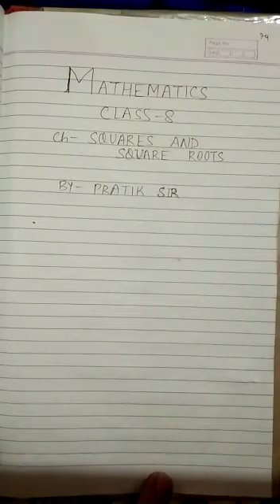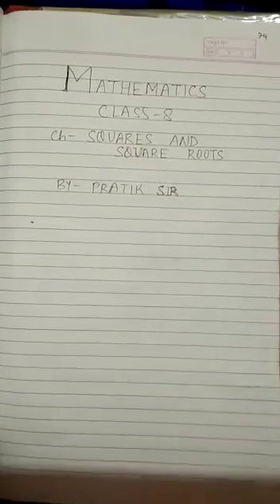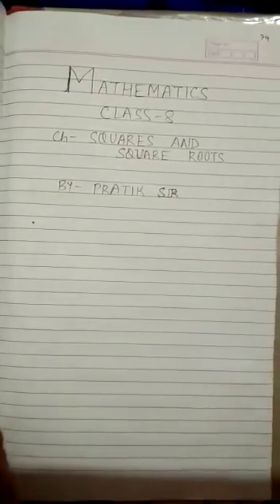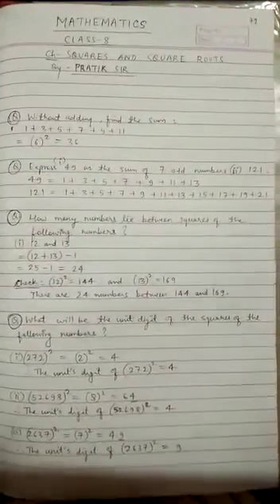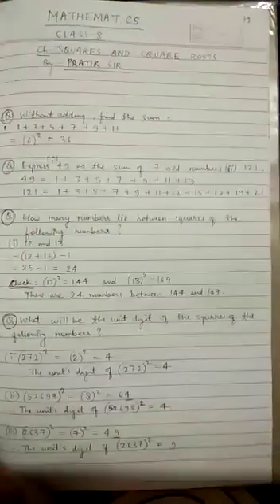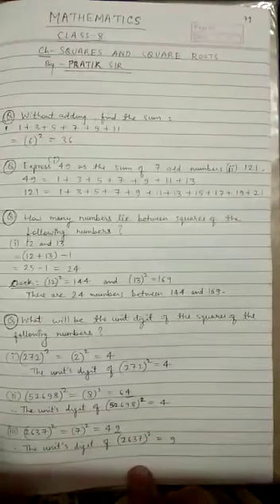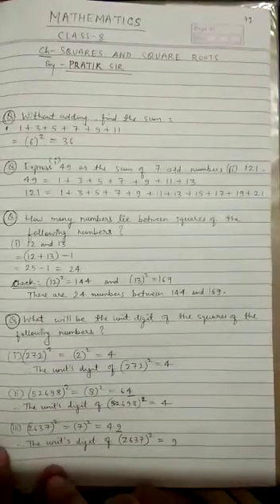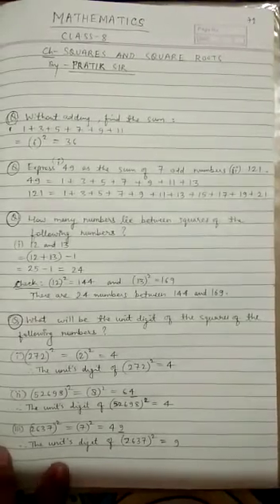MLZS JHANSI CLASS 8 Mathematics Squares and square roots Lecture 2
MLZS JHANSI CLASS 8 Mathematics Squares and square roots Lecture 2 By Pratik Sir